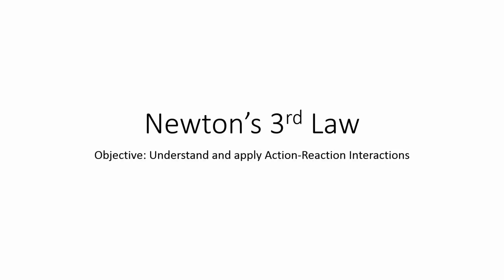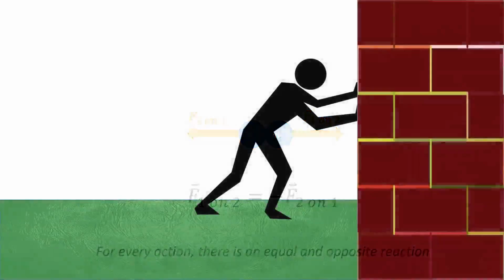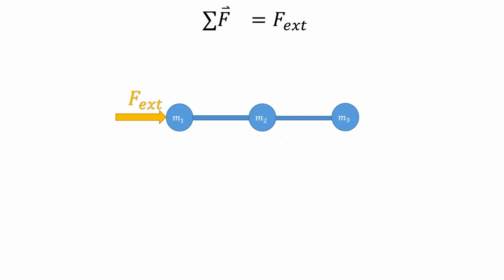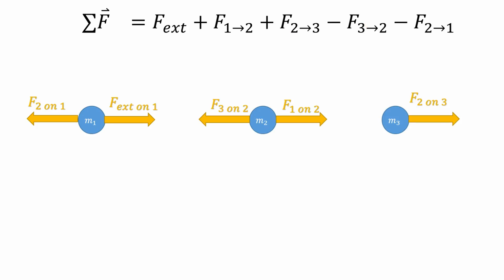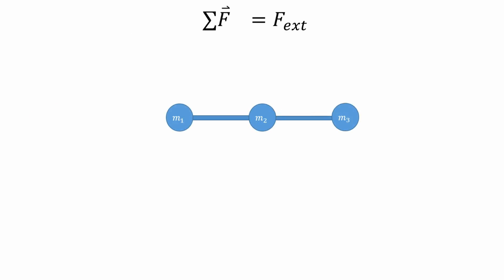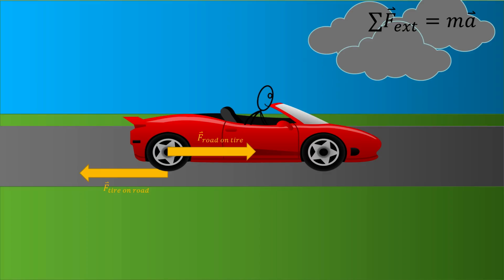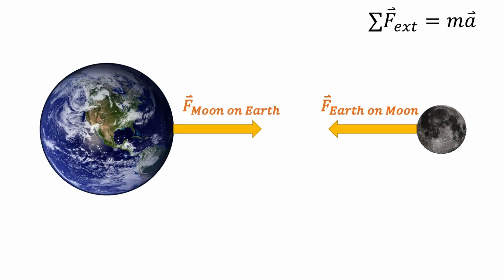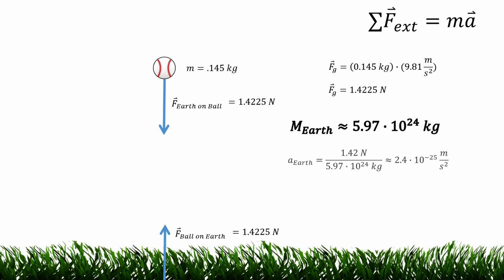Class 05 c - Newton's Third Law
071515 RPI Bridge Physics